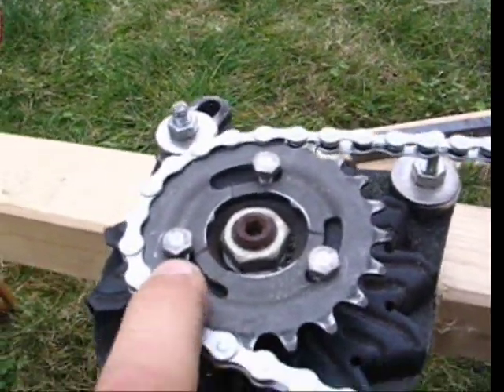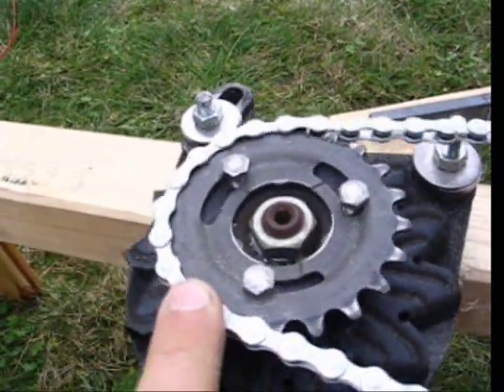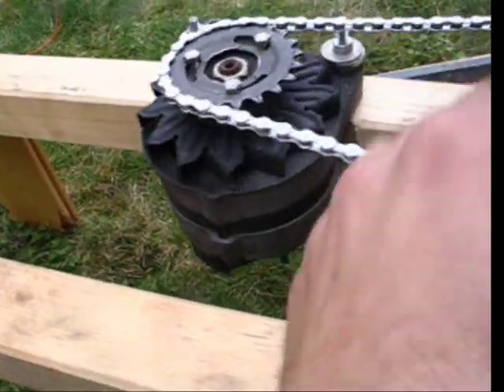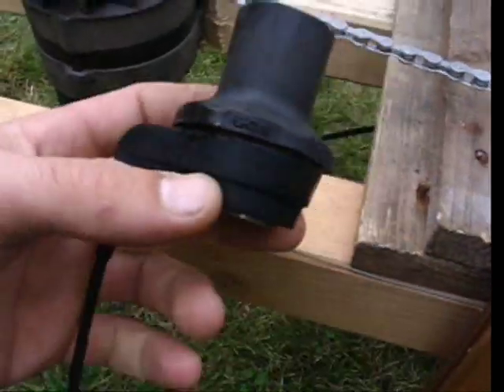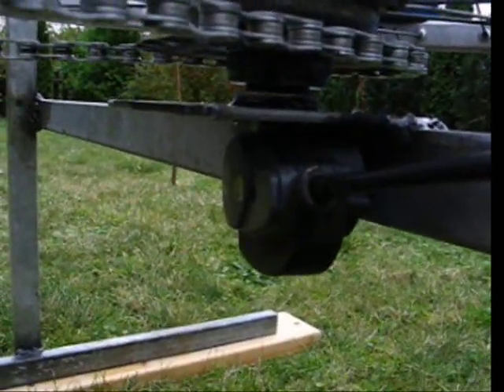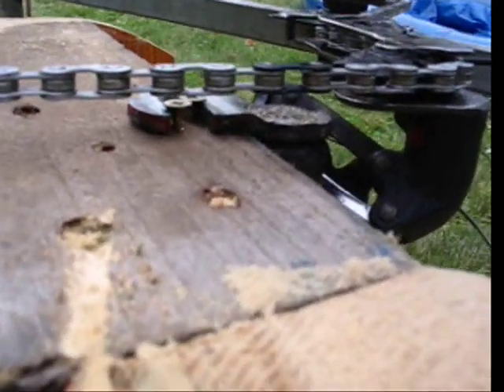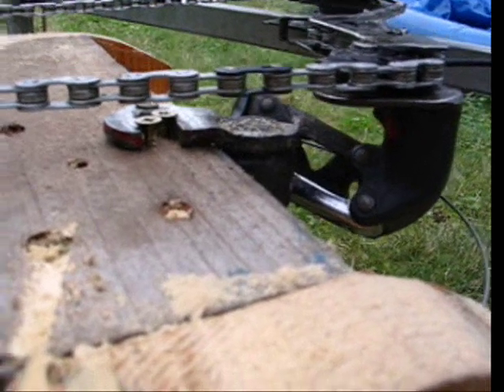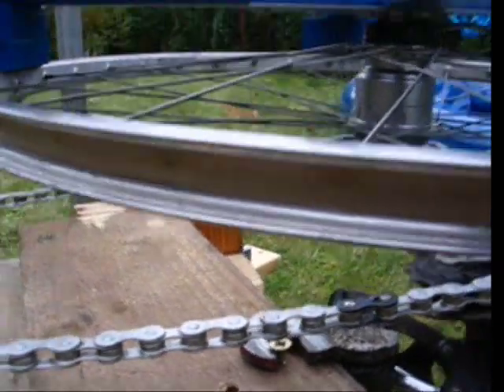VAWT update and dirty case model DIY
Hope this video can explain better, what i want to build sometimes.